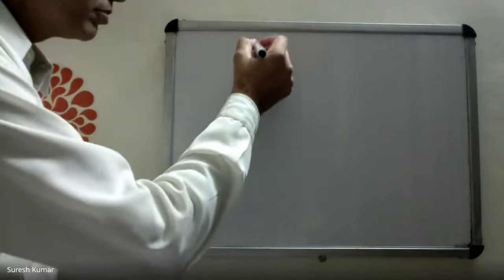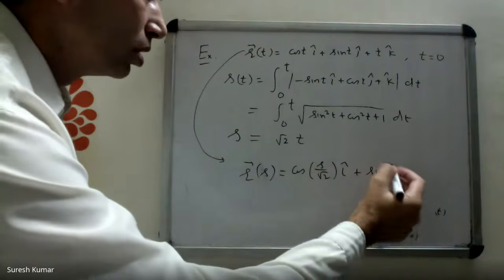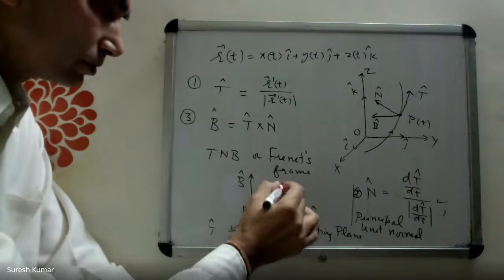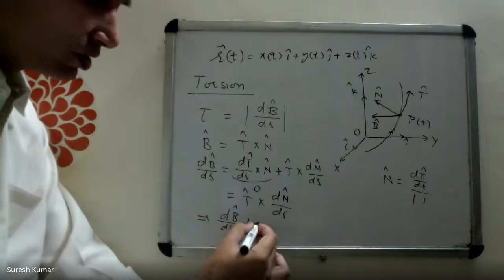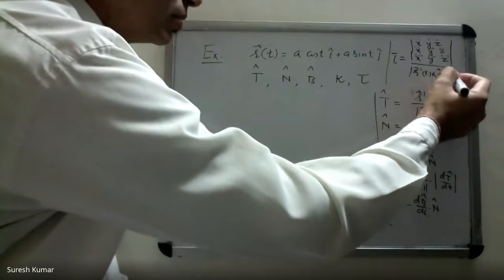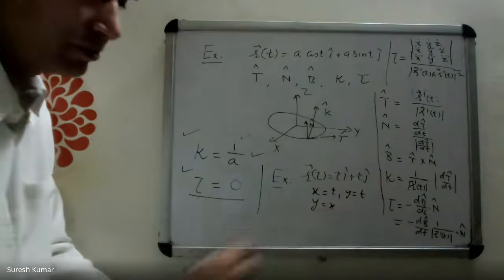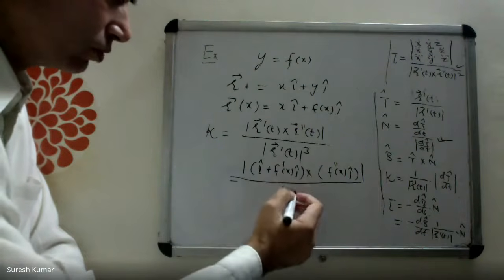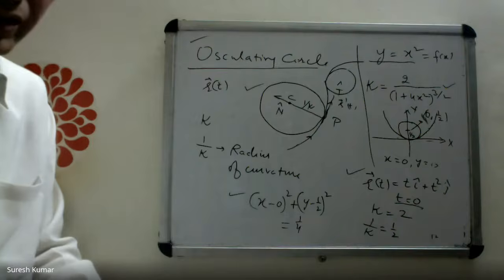Vector-valued functions: Part 3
This lecture presents TNB frame, curvature, torsion and osculating circle with examples from the lecture notes of MATHEMATICS-I (Chapter-13) available at the